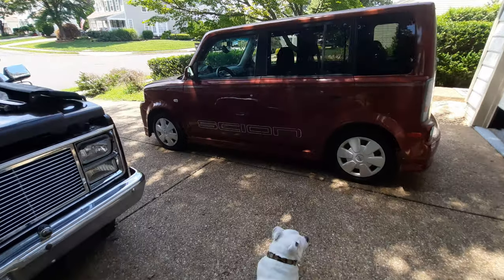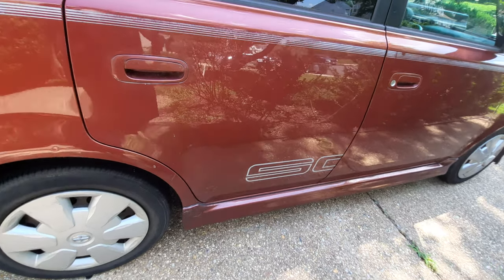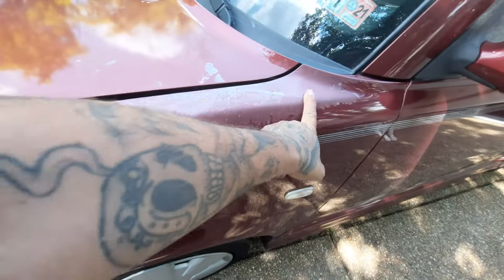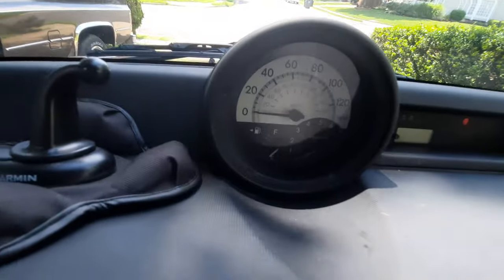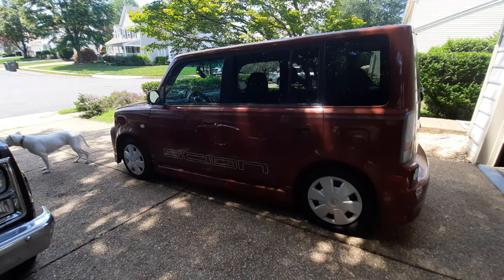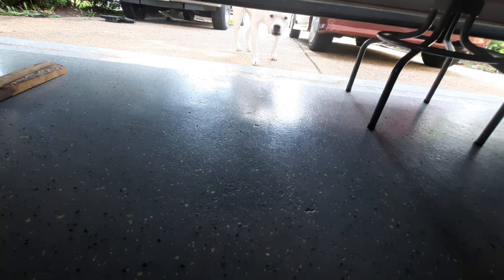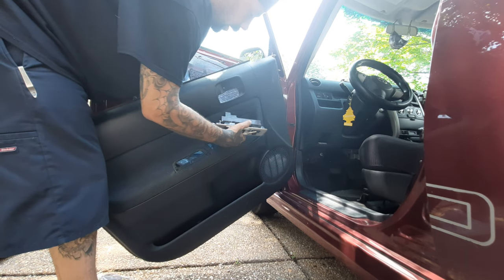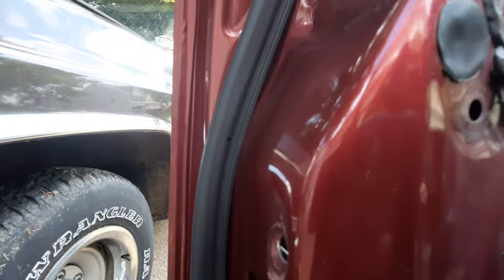Fixing the drivers door on my scion xb pt1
In this video I show you my new Daily, 2006 Scion XB. When I purchased this car the driver's  Door wouldn't lock and  There was also something loose inside of it. I take it all apart to figure it out and put everything back the way it supposed to.